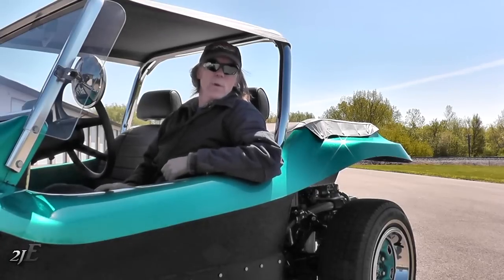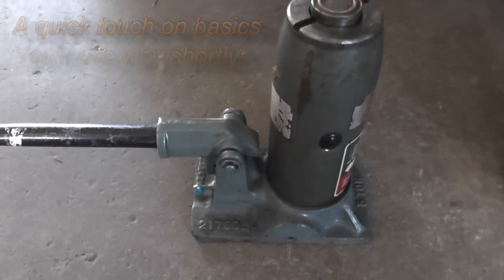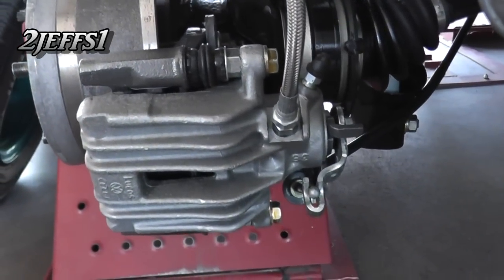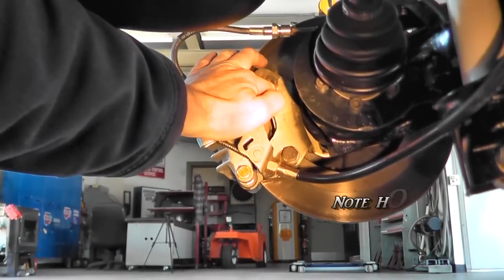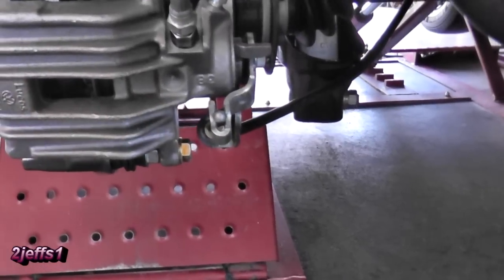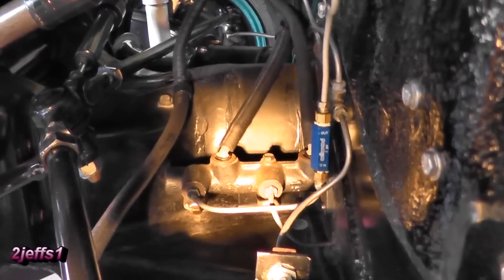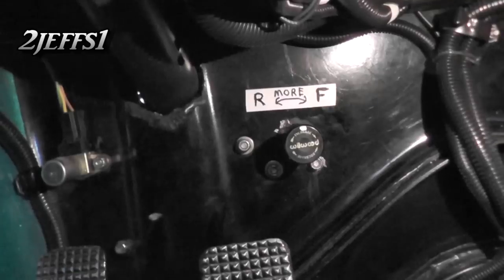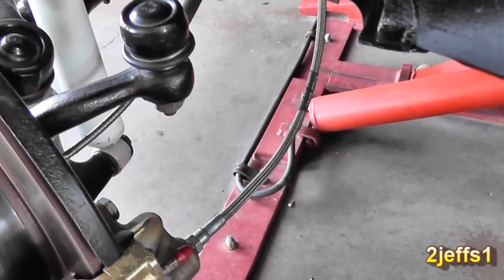VW Subaru Disc Brake Conversion Done Right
Get it right the first time. Many helpful - original - tips in this video for the entire brake system. With the Subaru engine a great braking system is a must! I put some tire testing fun at the end of this video!